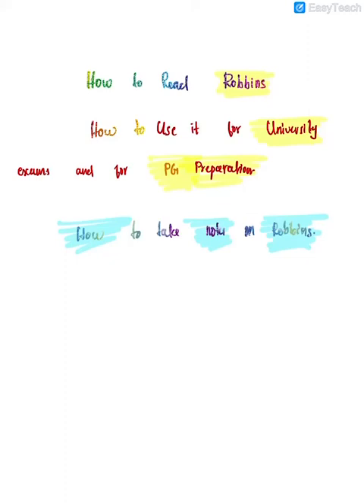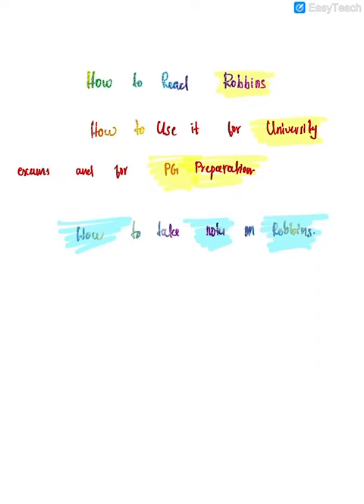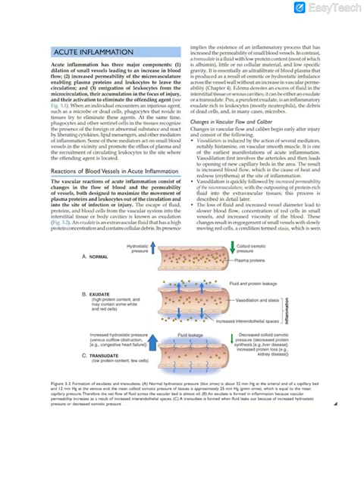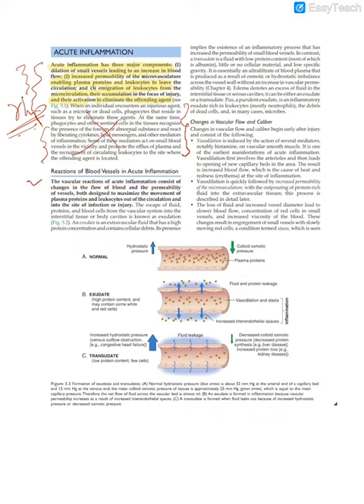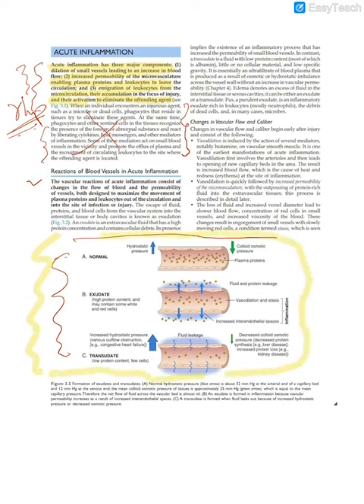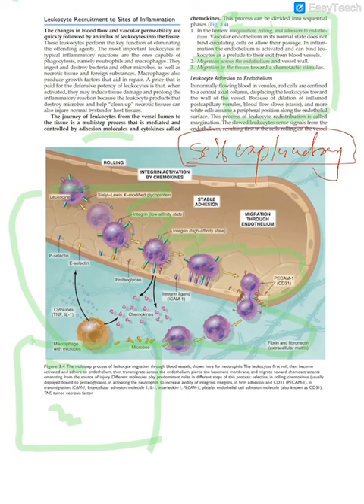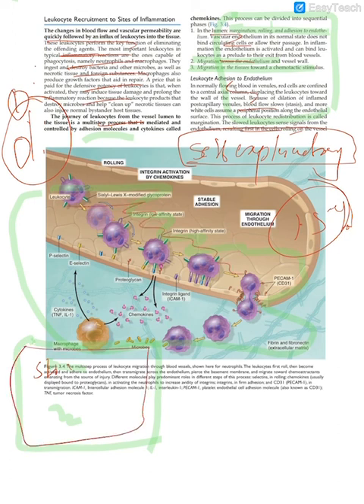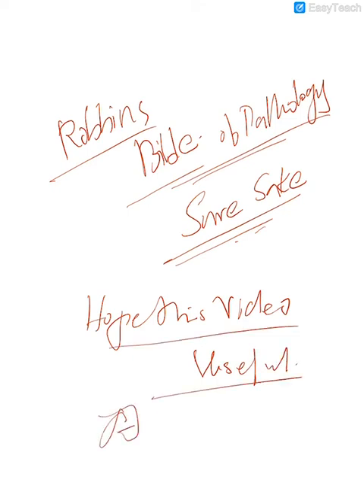How to read Robbins. Most effective approach.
The most effective way in which u can get the maximum from Robbins.